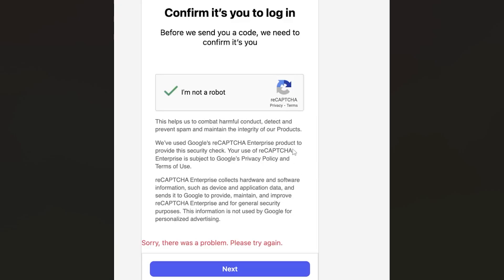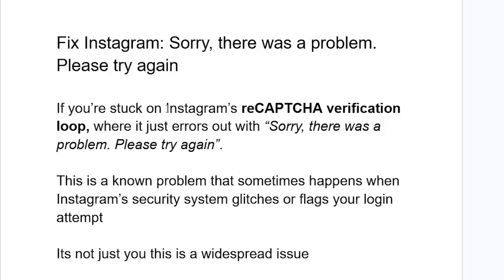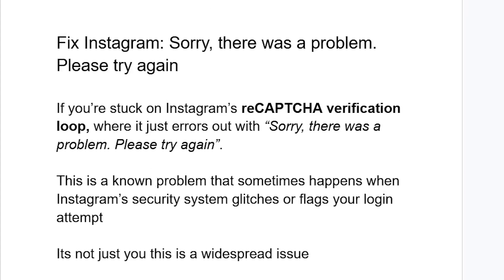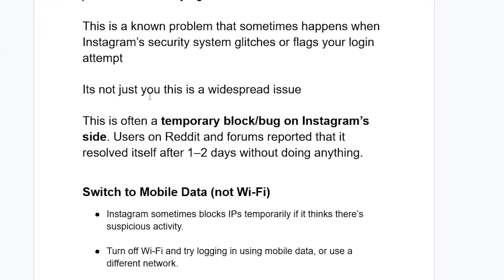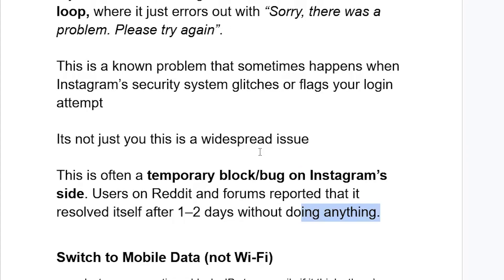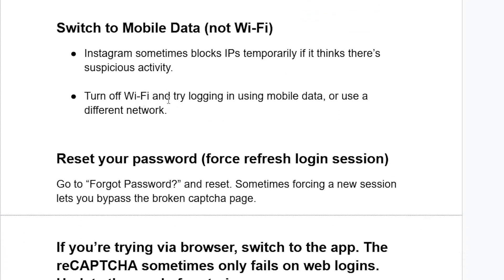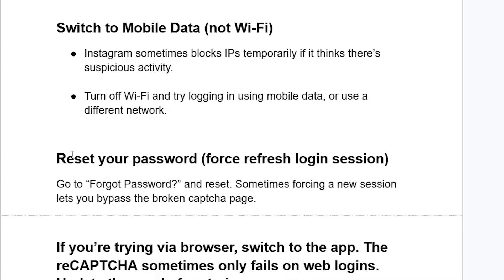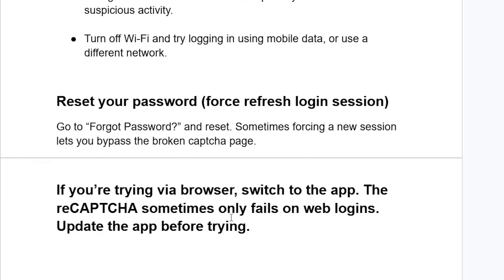Fix Instagram: Sorry, there was a problem. Please try again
If you can't login to Instagram, and stuck on Instagram’s reCAPTCHA verification loop, where it just errors out with “Sorry, there was a problem. Please try again”.

This is a known problem that sometimes happens when Instagram’s security system glitches or flags your login attempt

It's not just you, this is a widespread issue

This is often a temporary block/bug on Instagram’s side. Users on Reddit and forums reported that it resolved itself after 1–2 days without doing anything.

You can Try the steps below
Switch to Mobile Data (not Wi-Fi)
Instagram sometimes blocks IPs temporarily if it thinks there’s suspicious activity.

Turn off Wi-Fi and try logging in using mobile data or use a different network.

Reset your password (force refresh login session)
Go to “Forgot Password?” and reset. Sometimes forcing a new session lets you bypass the broken captcha page.

If you’re trying via browser, switch to the app. The reCAPTCHA sometimes only fails on web logins. Update the app before trying.